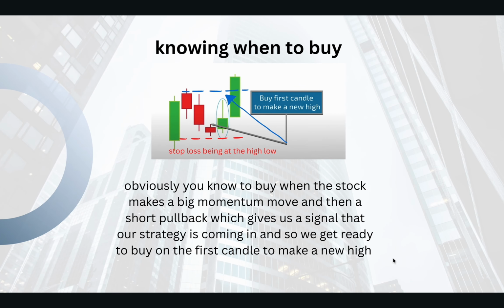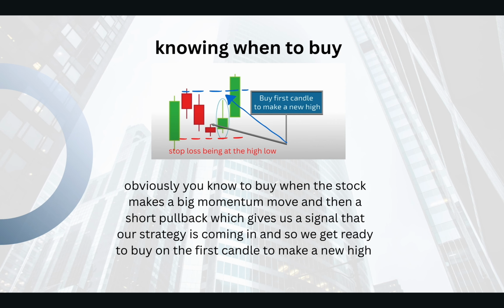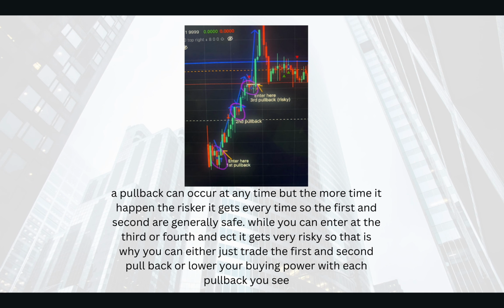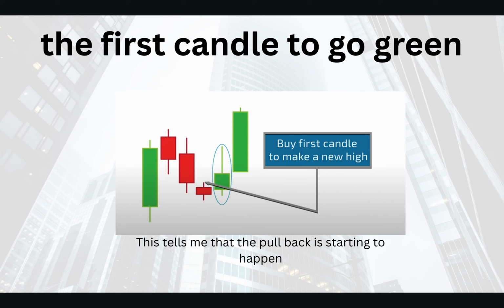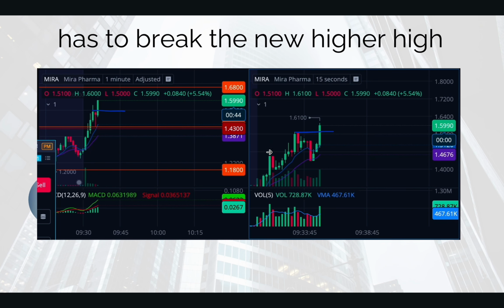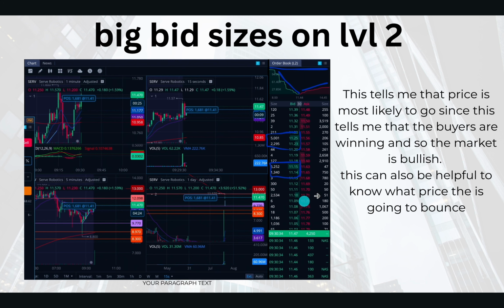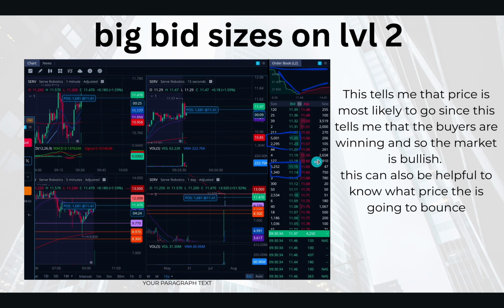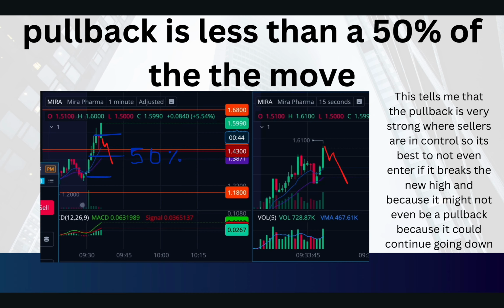1/2 How to day trade using the momentum strategy part 2: Entry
In Part 2 of my Momentum Day Trading Strategy, I’ll break down exactly how I time my entries for maximum potential. I’ll show you what patterns to look for, how to read the chart, and when to pull the trigger. This is where the strategy starts to come together — don’t miss it!